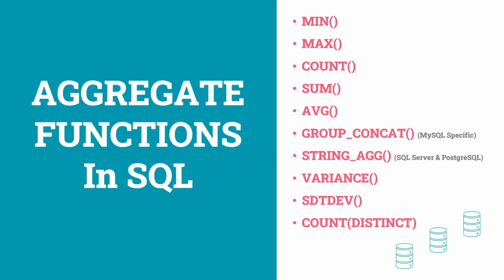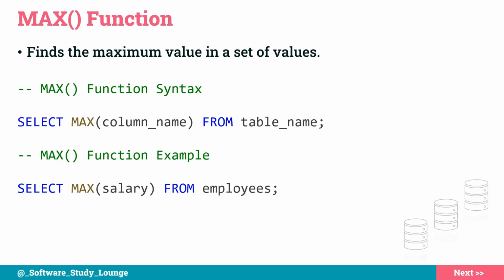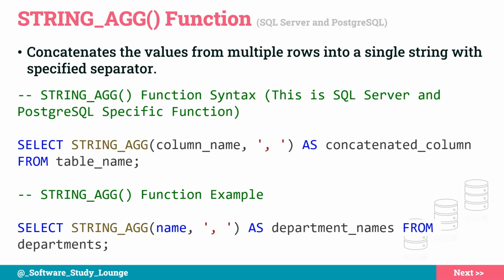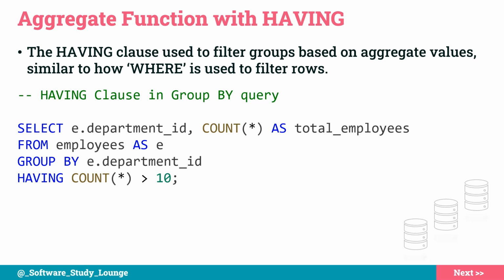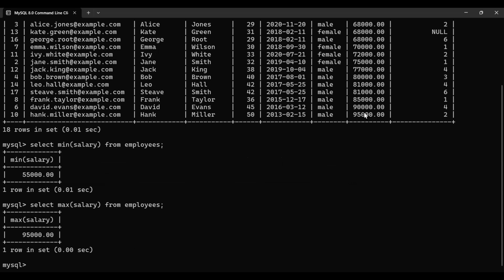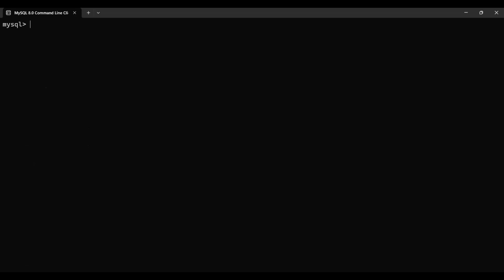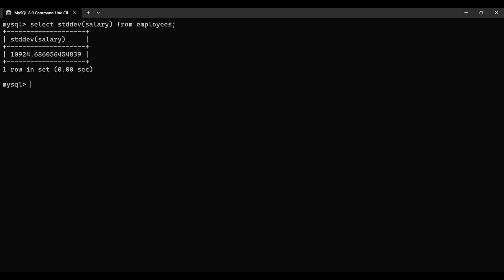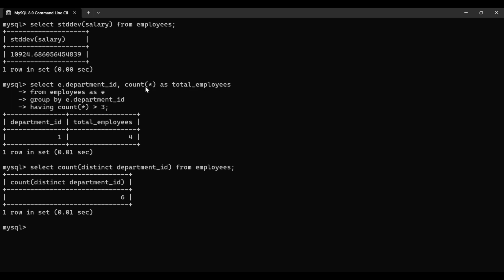Aggregate Functions in SQL with Examples | Min, Max, Count, Sum, Avg, Count(Distinct) | SQL Tutorial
sql aggregate function with example
sql min, max, count, sum, avg, stddev, group_concat, variance, count(distinct)